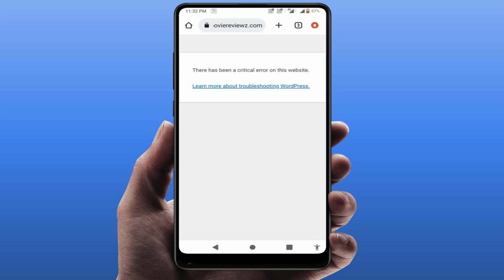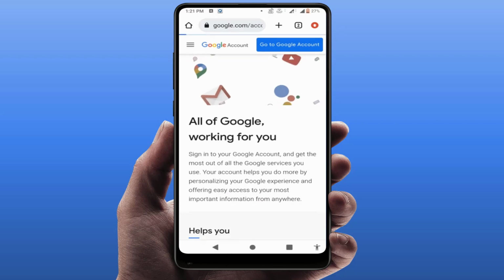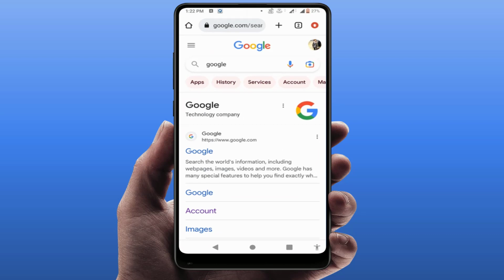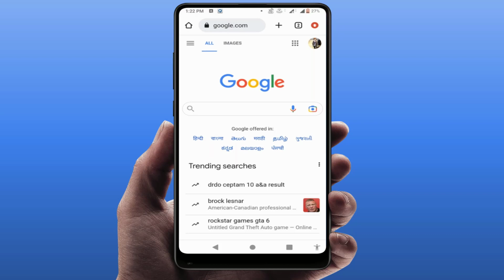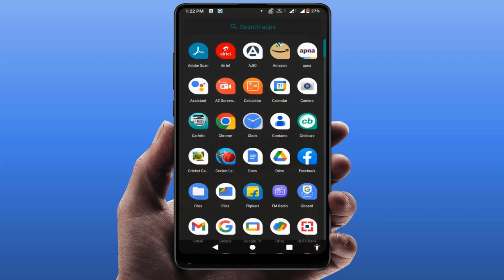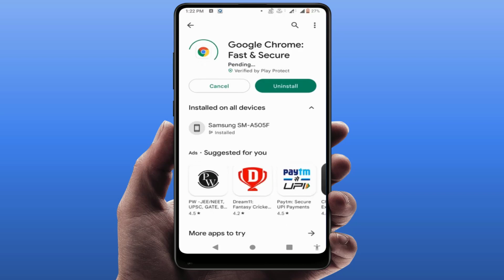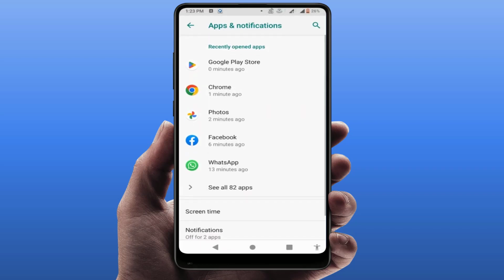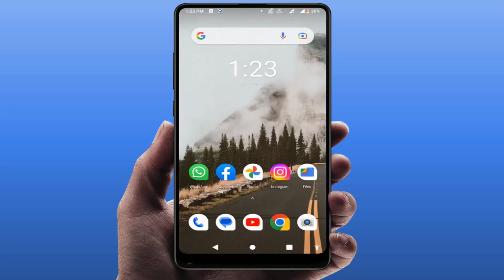How to Fix There Has Been a Critical Error on This Website Error in Google Chrome | Android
How to Fix There Has Been a Critical Error on This Website Error in Google Chrome | Android Device
On Android How to Fix There Has Been a Critical Error on This Website Error in Google Chrome Browser
How to Fix Error Opening Websites in Google Chrome Browser